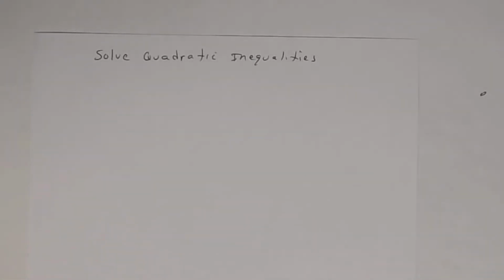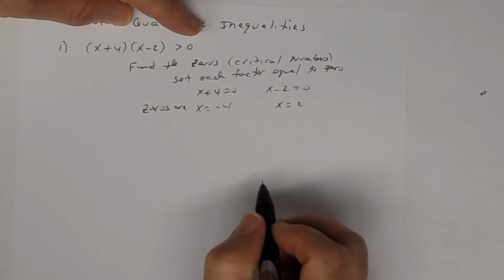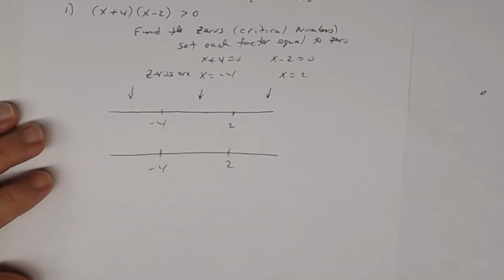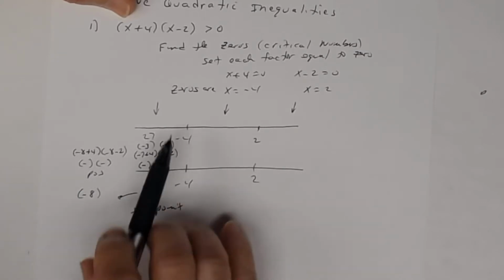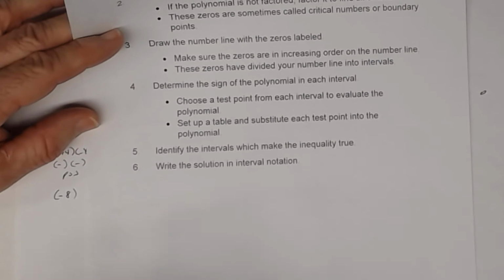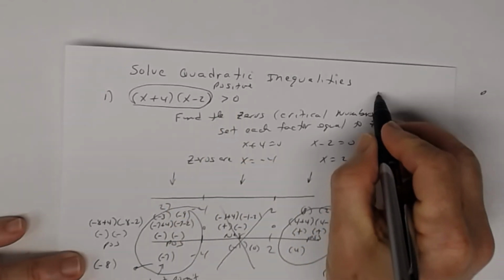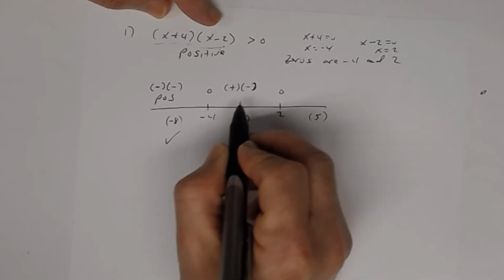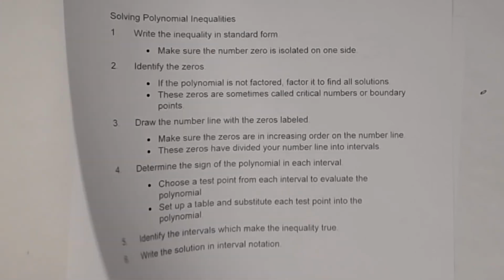Solve Quadratic Inequalities - Introduction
This lesson discusses the process for solving a quadratic inequality.  This is an introduction of the process.